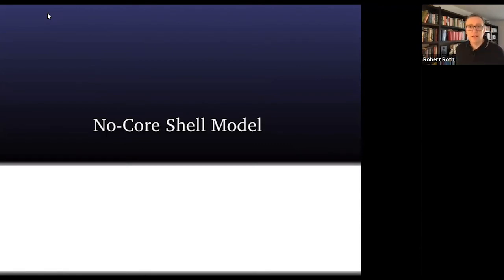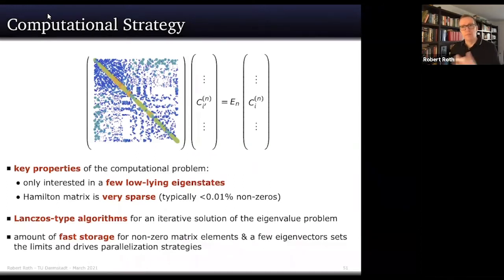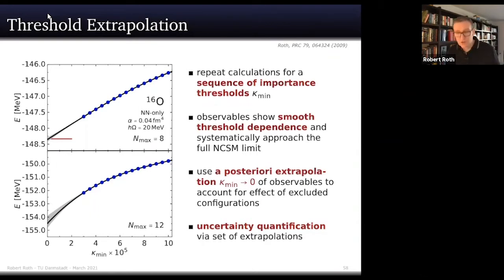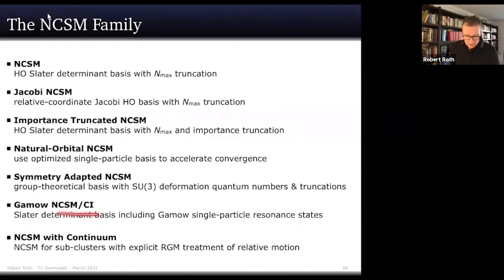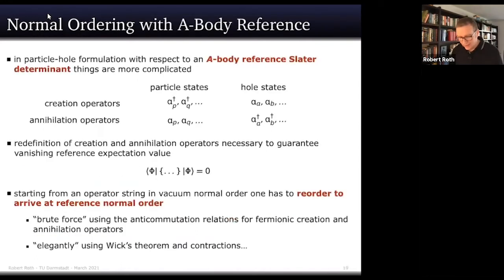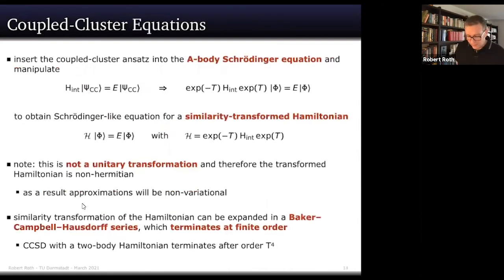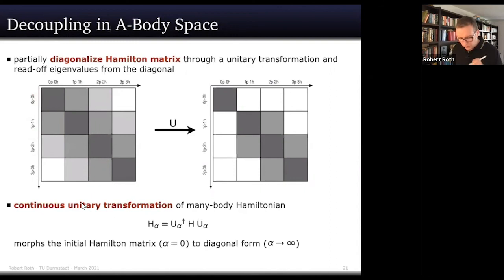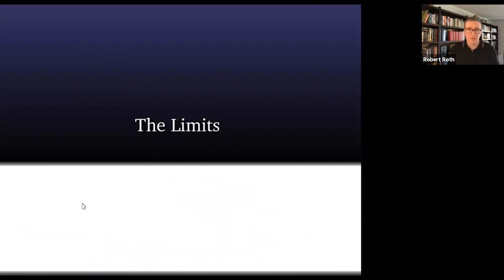Robert Roth: lecture III